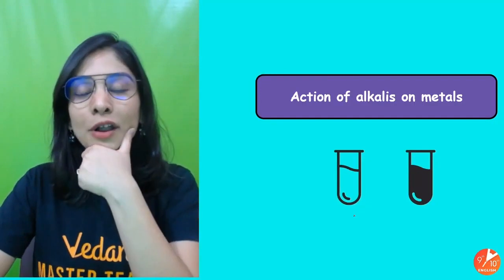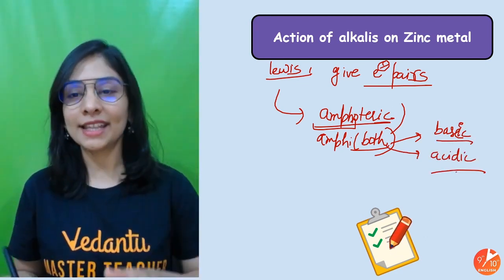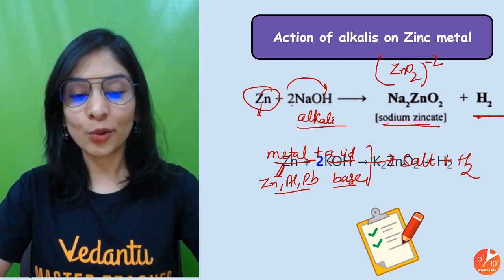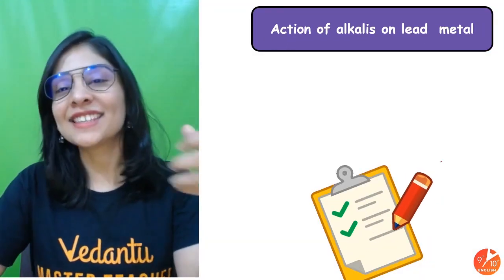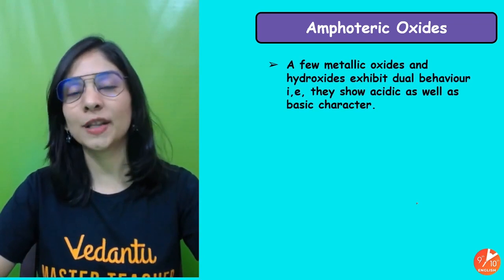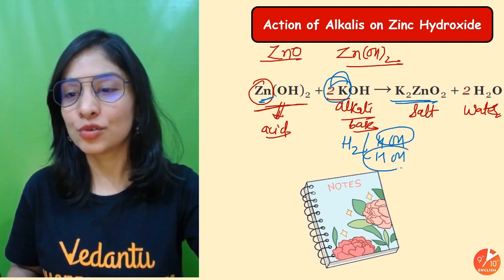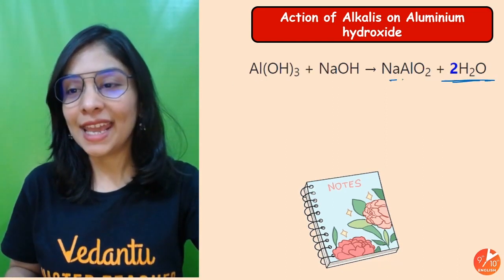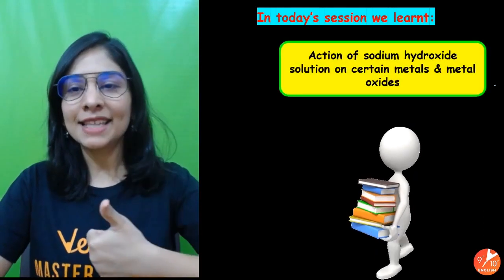Analytical Chemistry L-2 | Action of Alkalis on Metals & Metal Oxides | ICSE 10 Chemistry | Vedantu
Analytical Chemistry | Action of Alkalis on Metals and Metal Oxides | ICSE Class 10 Chemistry Chapter 4 | Umang Series | Vedantu9thand10thEnglish with your favorite Anubha Ma’am. Analytical Chemistry is one of the very interesting sessions and it helps to get 100 marks in ICSE Class 10 Chemistry. In Vedantu, You can now watch today's session of Analytical Chemistry Class 10 ICSE | Analytical Chemistry Class 10 ICSE Solutions | Action of Alkalis on Metals | Action of Alkalis on Metal Oxide | Metal Oxides | ICSE Class 10 Chemistry Chapter 4 | ICSE Class 10 Chemistry.

The Vedantu online class will help you make a strategy to decode the concept, learn every detail of today’s topic Analytical Chemistry Class 10 ICSE | Analytical Chemistry Class 10 ICSE Solutions | Analytical Chemistry ICSE Class 10 | Analytical Chemistry Class 10 | Analytical Chemistry |Action of Alkalis on Metals | Action of Alkali | Alkali Metals | Alkali | Metal Oxides | ICSE Class 10 Chemistry Chapter 4 | ICSE Class 10 Chemistry | Class 10 Chemistry | ICSE Class 10.

Topics Covered in this Session:
♦ Analytical Chemistry Class 10
♦ Action of Alkalis on Metals and Metal Oxides ICSE 10
♦ ICSE Class 10 Chemistry Analytical Chemistry
♦ Class 10 Chemistry Chapter 3
♦ Analytical Chemistry ICSE Class 10
♦ Analytical Chemistry - Action of Alkalis on Metals

We hope your visit to Vedantu 9th & 10th English “Analytical Chemistry | Action of Alkalis on Metals and Metal Oxides” brings you a greater love ❤️ of Class 10, both for its excellence and its power to help solve ICSE Class 10 Math Subject problems.

Let us know your doubts and what you think 🤔 about today’s topic “Action of Alkalis on Metals and Metal Oxides”, please comment in the below 👇 section, we will respond and solve your doubts ASAP.

Thanks for your support in the “Analytical Chemistry | Action of Alkalis on Metals and Metal Oxides” session Vedans!! See you in the next surprising session. StayHomeWithMe"